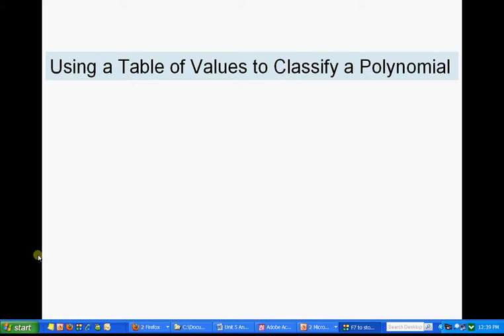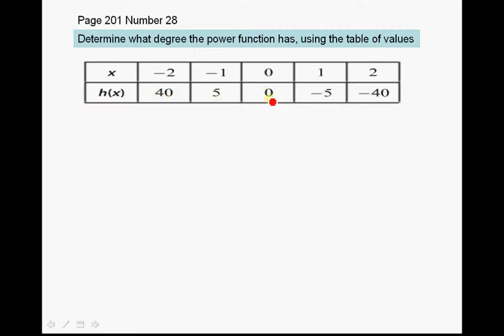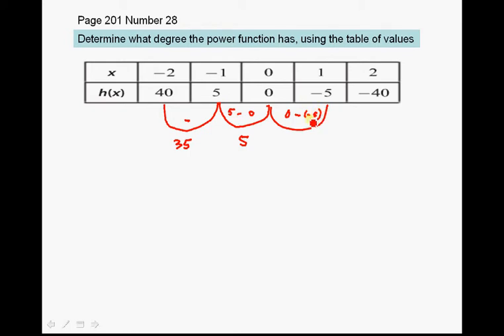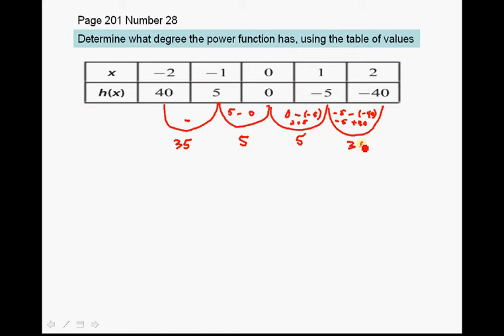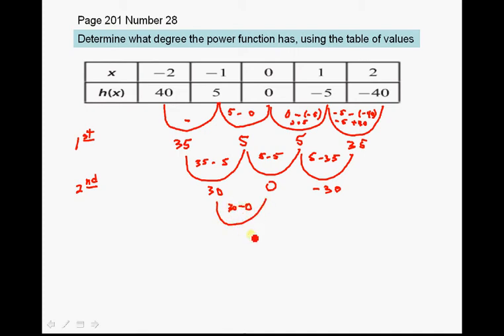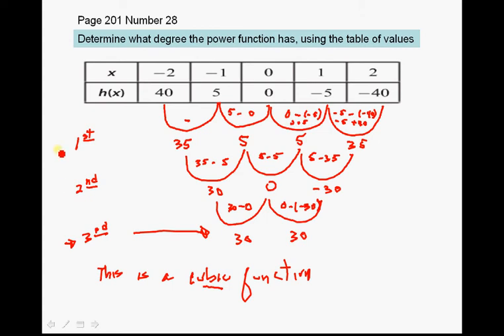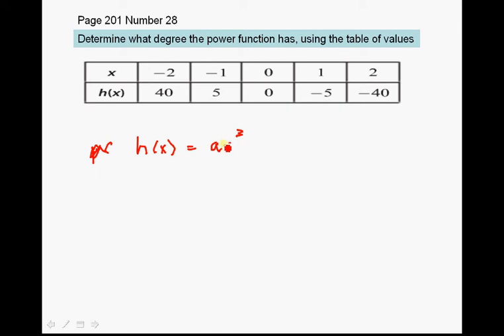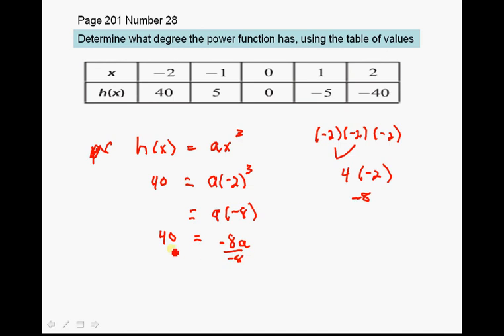Using a Table of Values to Classify a Polynomial.avi